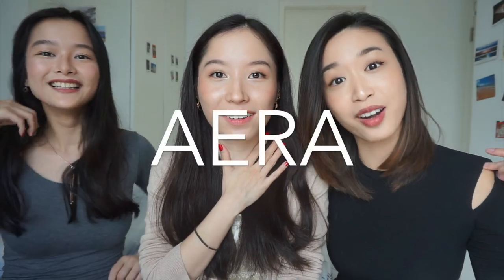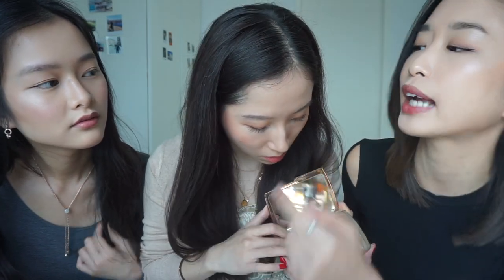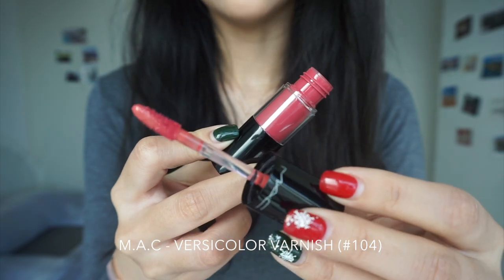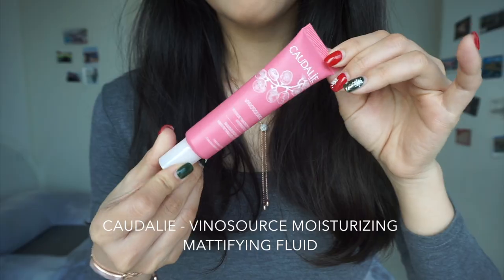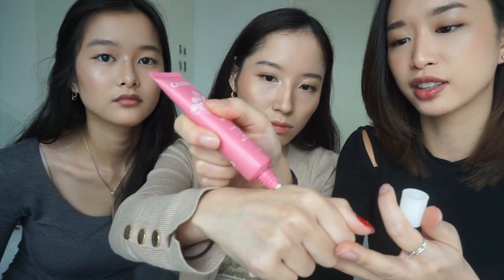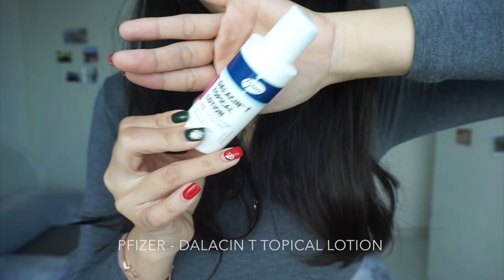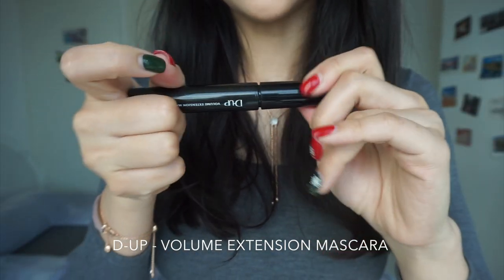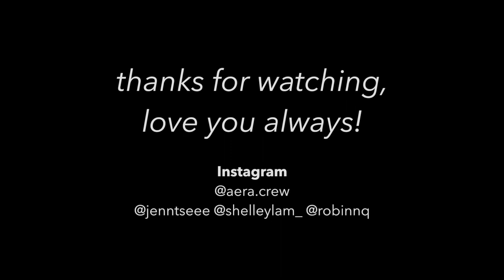LIFE-CHANGING PRODUCTS | Dry-Combo-Oily Skin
HELLOO
Sorry, we've been off Youtube for quite some time (schedule issues and if you've kept up with the news, it hasn't been a great time for Hong Kong). Anyway, NEW YEAR NEW DECADE so we are back with a NEW VIDEO. And you get 20mins of us talking (yay?).

Each of us lists 5 LIFECHANGING PRODUCTS, including makeup and skincare that cater to our specific skin types!

Robin's 5:
- Estée Lauder Double Wear Stay-in-Place Makeup (2W0, Warm Vanilla)
- Excel Powder and Pencil Brow EX (PD05)
- D-UP Volume Extension Mascara

Shell's 5:
- Derml Massage Conditioner
- Epiduo Adapalene/Benzoyl Peroxide Gel
- Pfizer Dalacin T Topical Lotion

Jenn's 5:
- Estée Lauder Double Wear Stay-in-Place Makeup (1W2, Sand)
- Caudalie Vinosource Moisturizing Mattifying Fluid
- A80 PARIS Quickmagnifique Heat Brush

If you have any questions about the products, reviews you want to see, tips you want to hear from us, REACH OUT and comment down below :) We are your friends too!

Love,
AERA